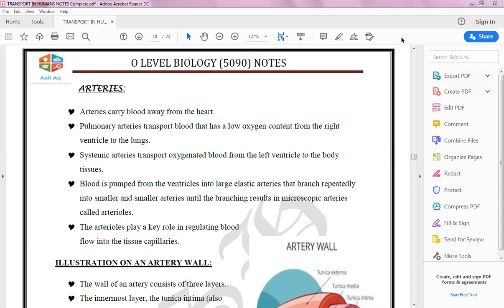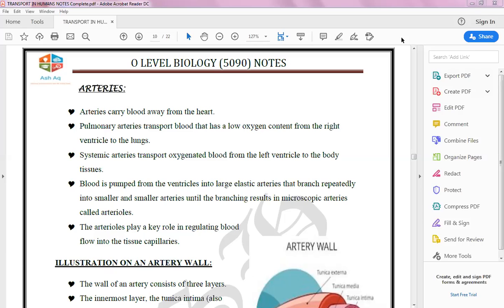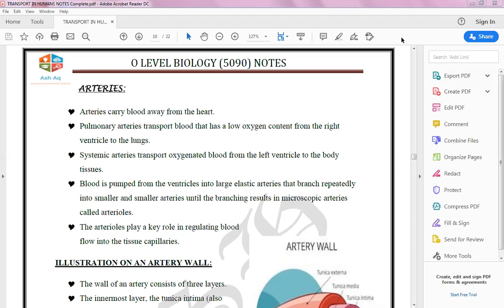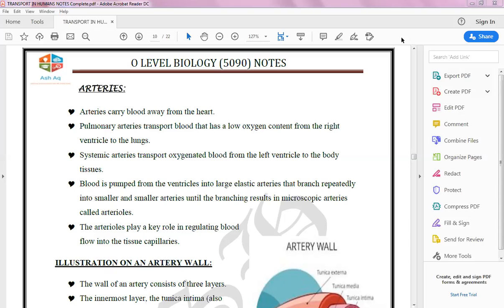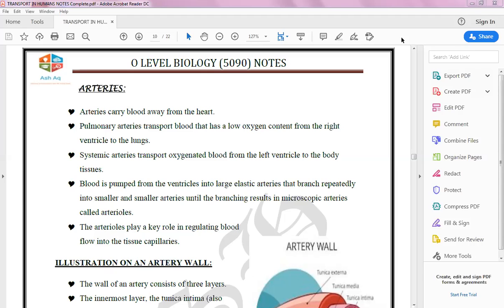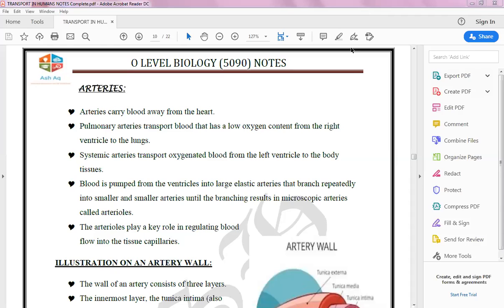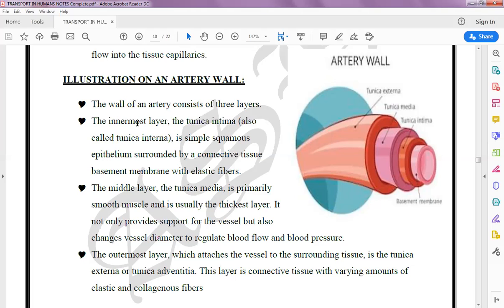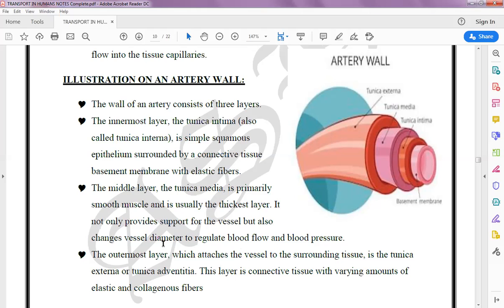Arteries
Structure and function of Arteries